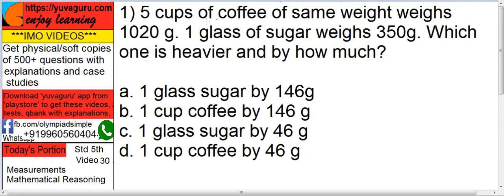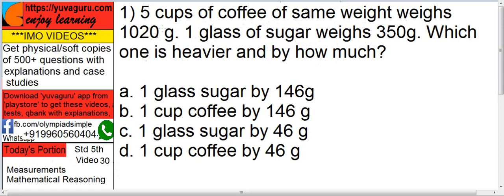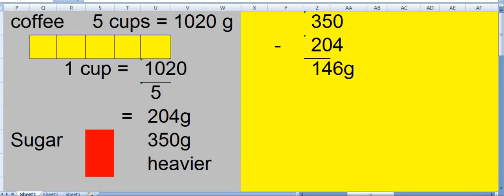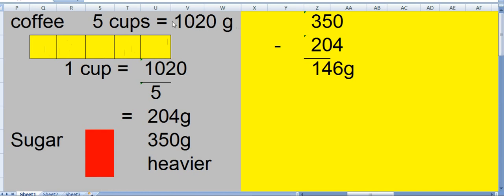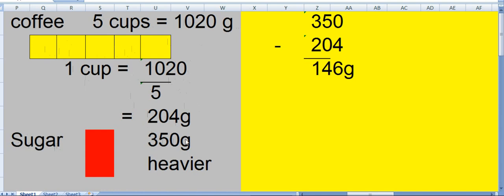IMO Video Std 5 Measurements # shorts 1